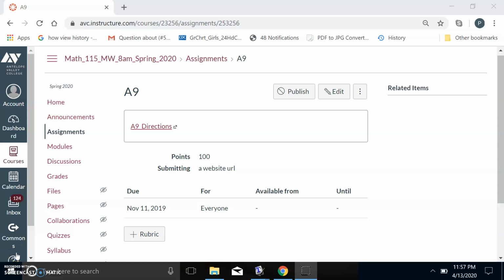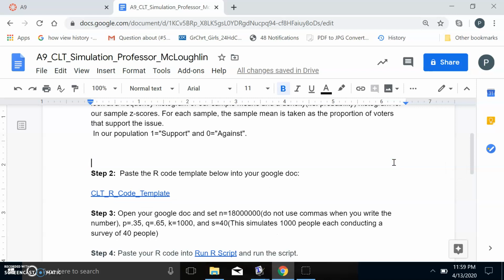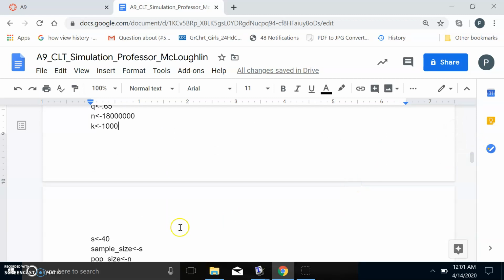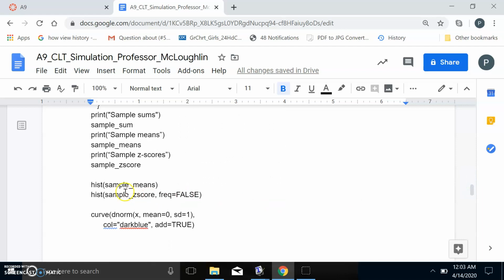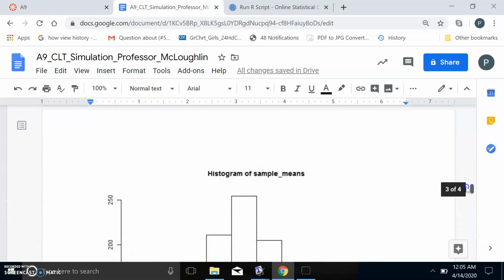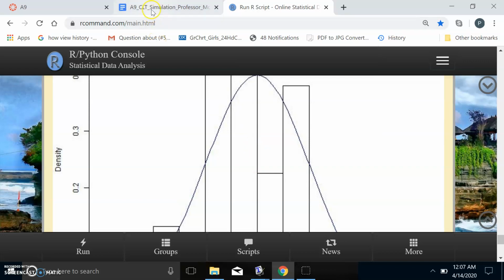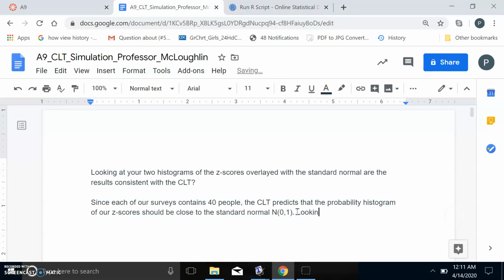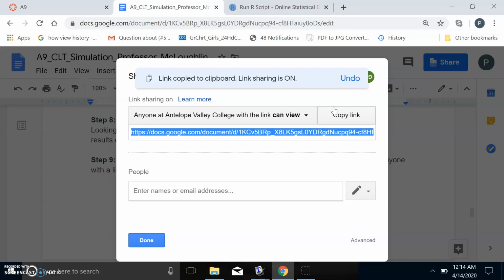A9_Video_Tutorial_Math_115